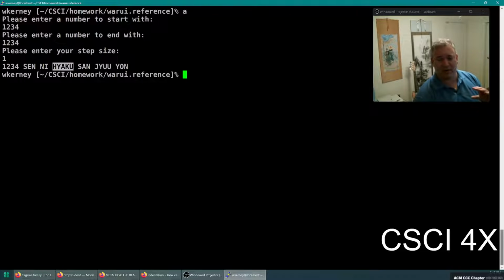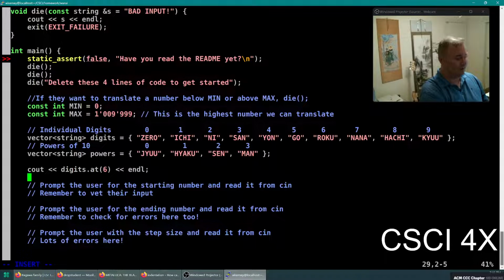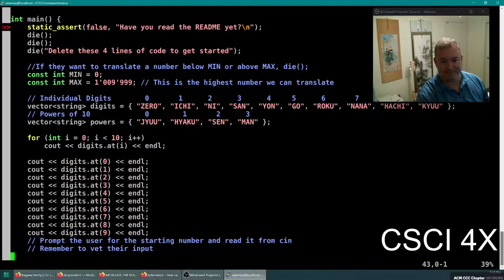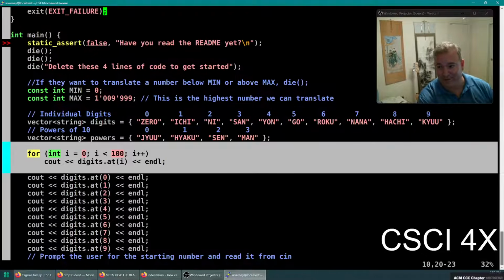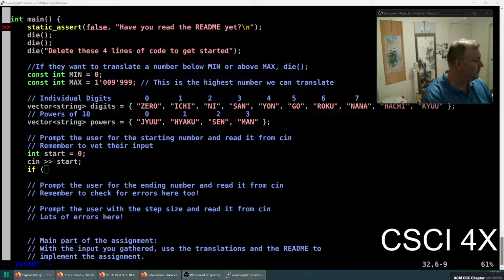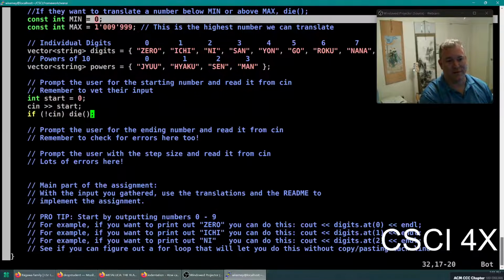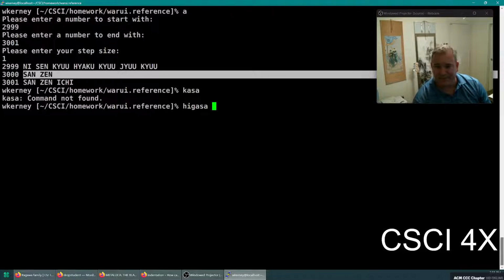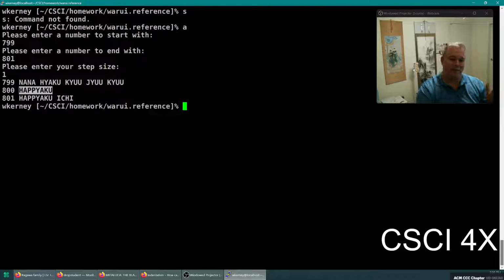C++: Counting in Japanese and Mandarin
Today we explained how to count in Mandarin and Japanese so that you can complete your C++ lab to translate between Arabic numerals to them.